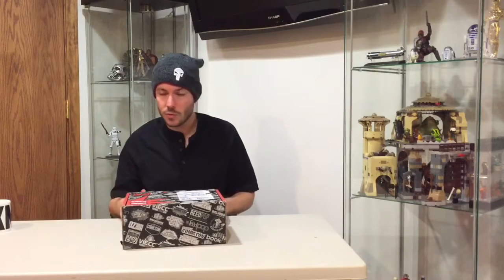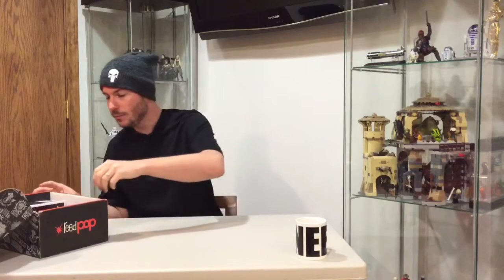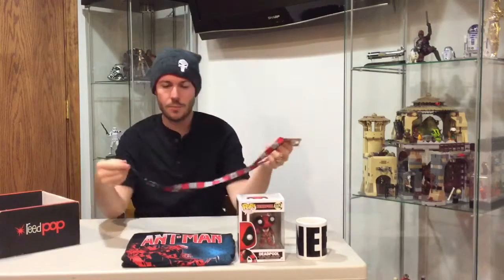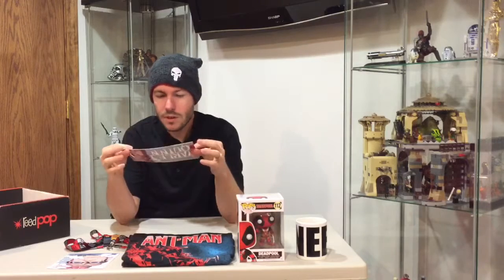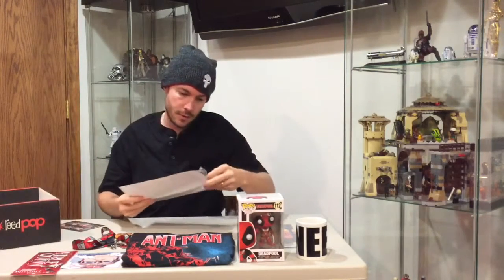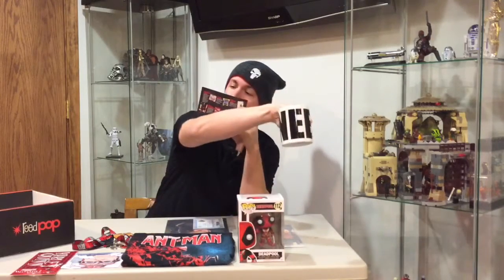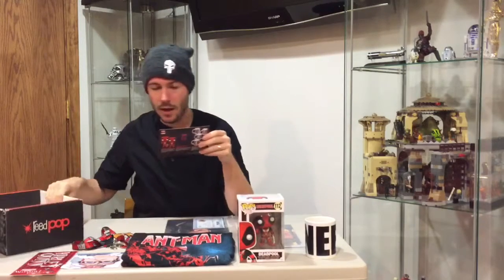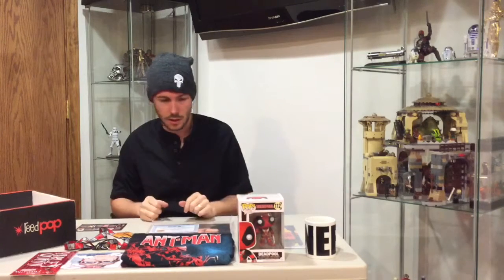Nerd Block C2E2 Limited Edition Crate | March 2016 | reedpop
Nerd Block has partnered with reedpop to deliver the Chicago Comic Expo Limited edition crate.  With only 2,500 made - glad I got one.  Items include a signed Orlando Bloom picture, funko pop deadpool, epic coffee mug, walking dead, and more.

You can sign up too! NerdBlock monthly subscriptions can be found here!